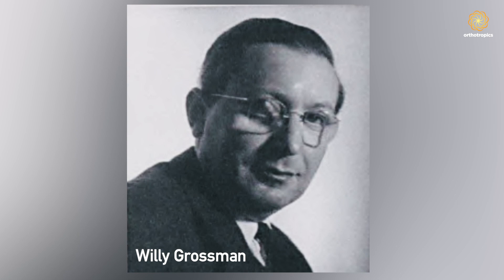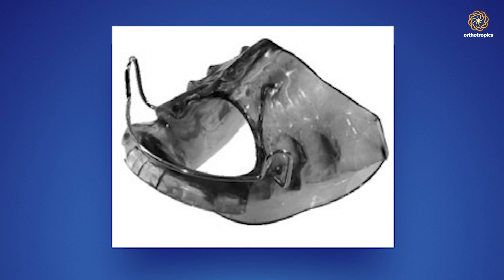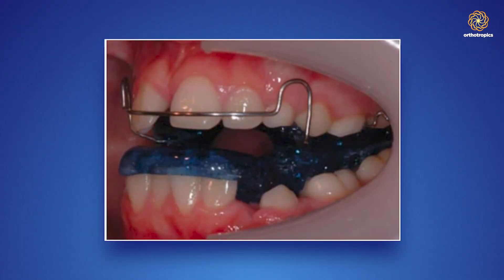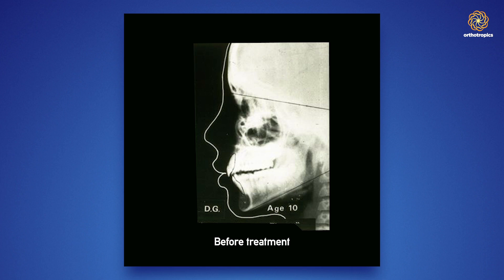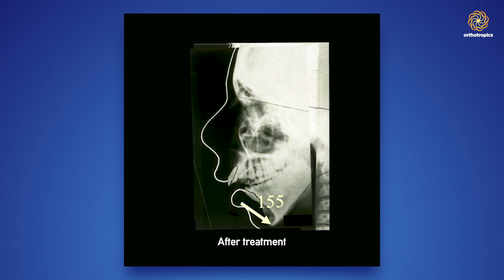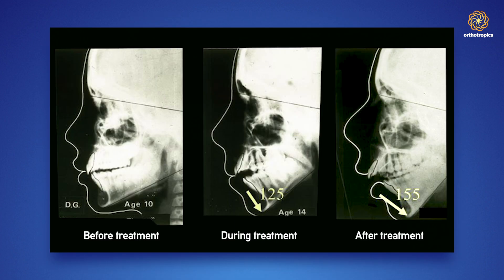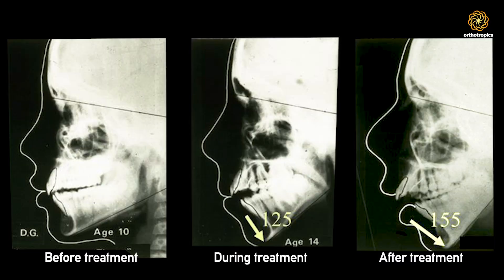John Mew's lectures part 3: The Tropic Premise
John Mew has been working on a lecture series going into more depth on his thoughts, ideas and what inspired them. In this episode he talks about the tropic premise.

Engage with Prof John Mew or Dr Mike Mew on this topic;

best wishes,
the Orthotropics YouTube Channel Team

The secretary can be contacted at:

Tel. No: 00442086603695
Address: 16A Pampisford Road
Purley
Greater London
United Kingdom
CR8 2NE

Orthotropics essential means straight or correct growth.  If your faces grows well it tends to work well.  The concept is based on the Tropic Premise;